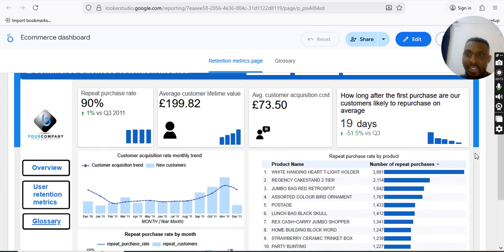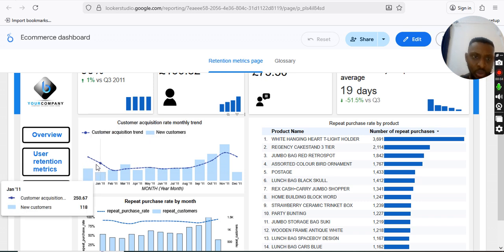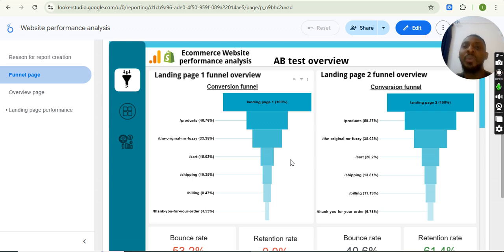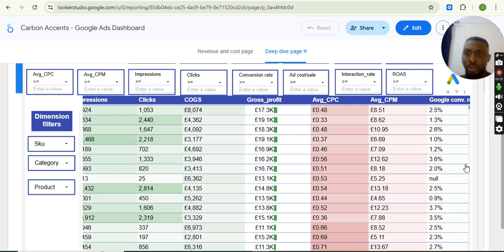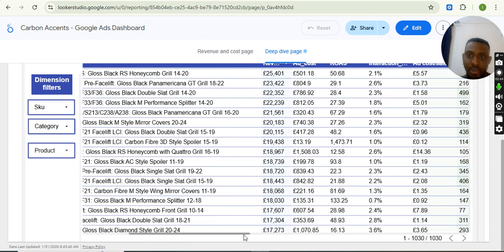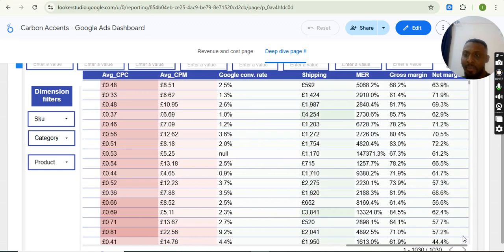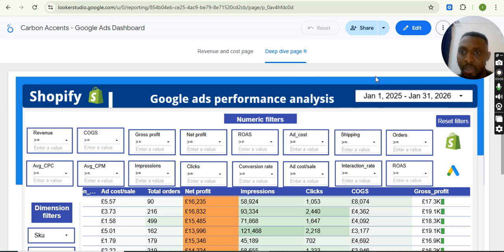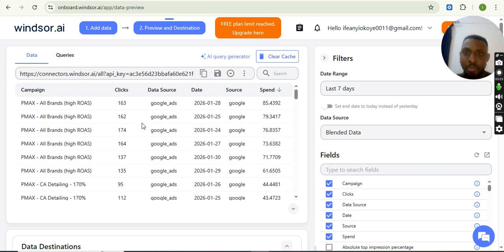E commerce project implemetation description